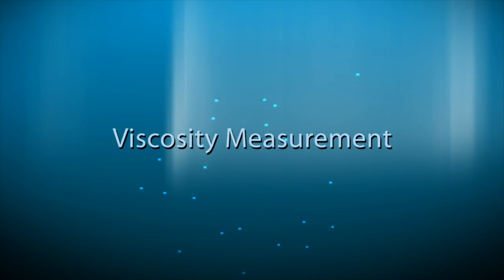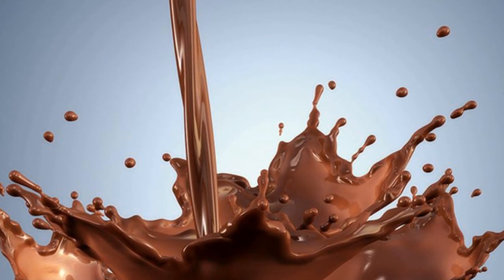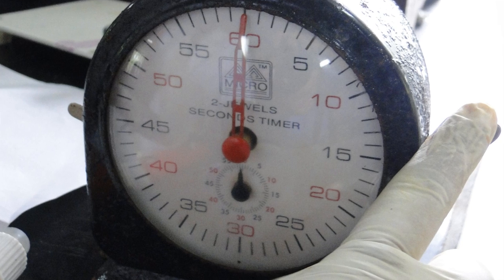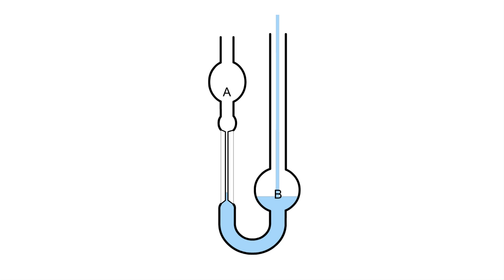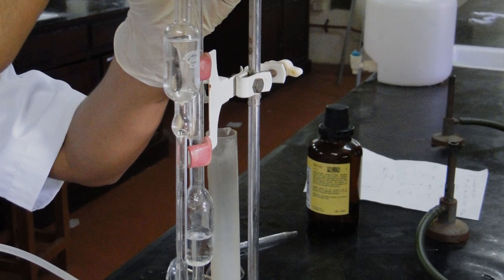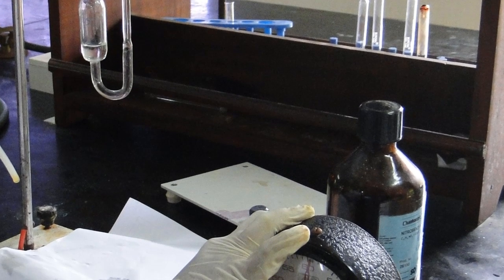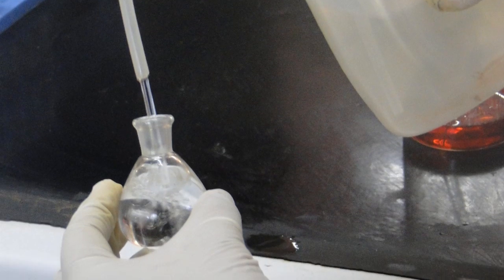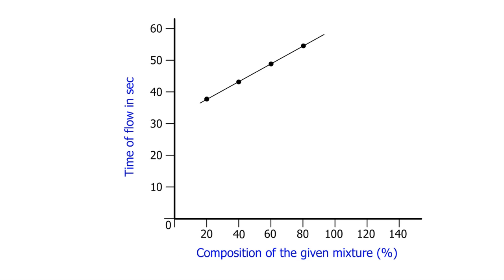Viscosity Measurement using Ostwald's Viscometer - Amrita University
Ostwald's viscometer is a traditional viscometer to measure the viscosity of a liquid. It is a U-shaped glass tube. In one arm, the bulb A is connected with a fine capillary. The lower end of capillary is connected with a U-tube provided with a bulb B in the second arm. The bulb is necessary to maintain the hydrostatic pressure during flow of liquid. Through the capillary tube, the liquid flows with measurable speed. There are two marks C and D above and below the bulb A. The liquid flows under its own weight.